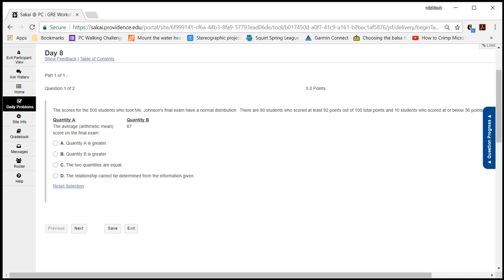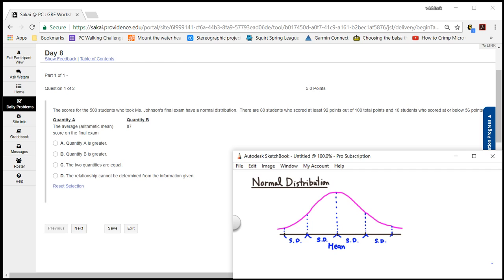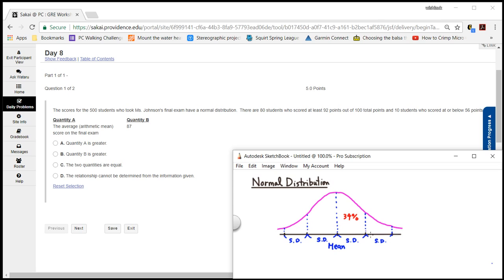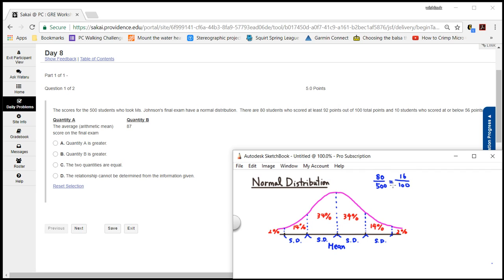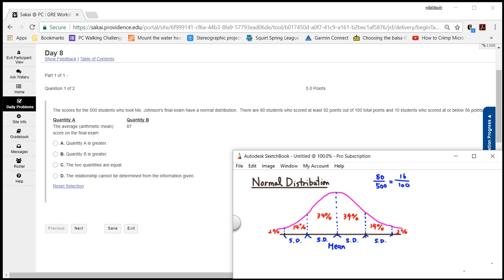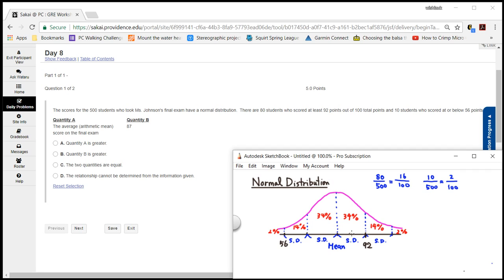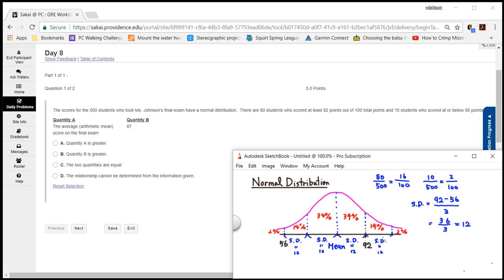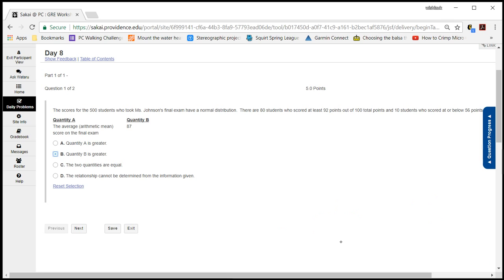GRE Day 8 #1